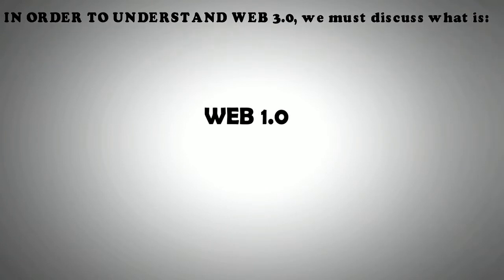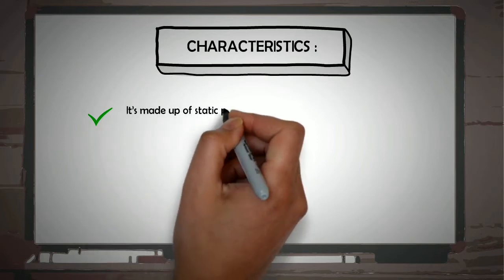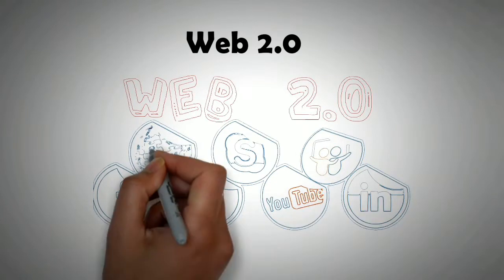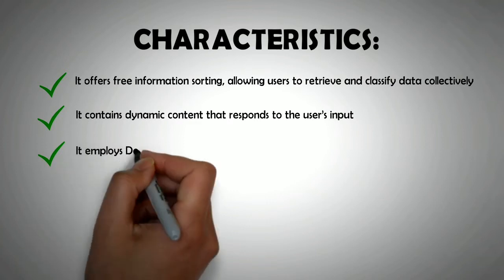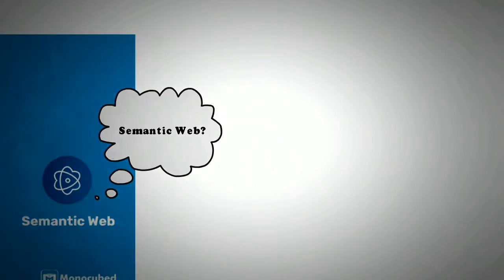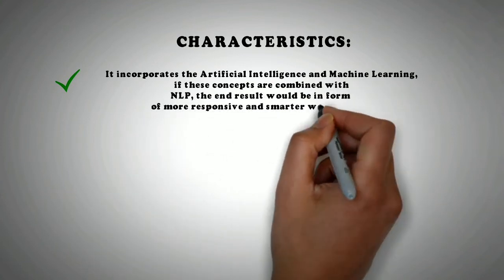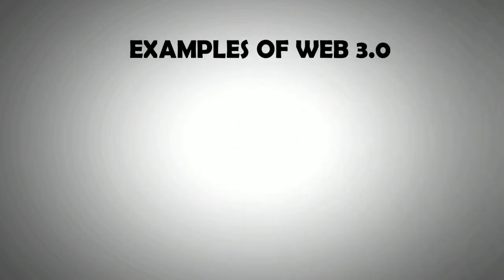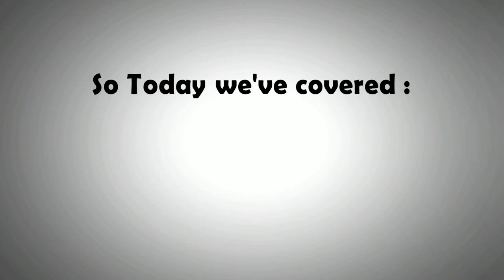What is Web 3.0? Explained with Animation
This video is about web 3.0 also known as "Read, Write and Execute", Web 1.0 and Web 2.0 have also described in this video.

Credit : @iksonmusic